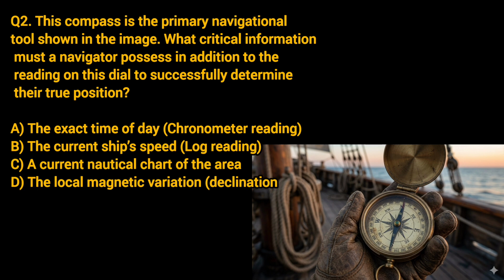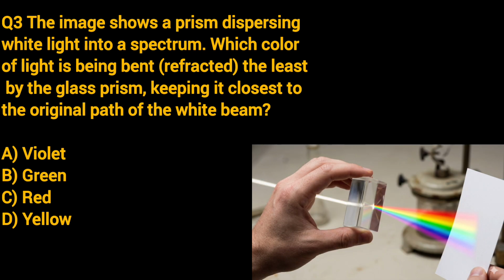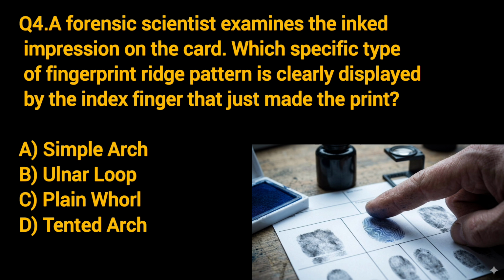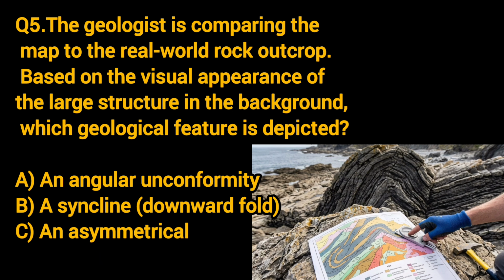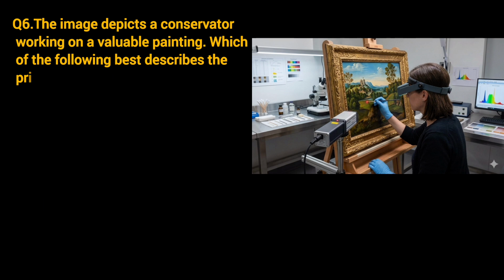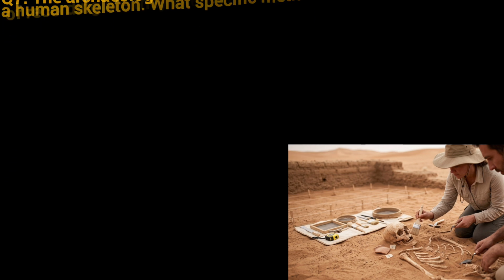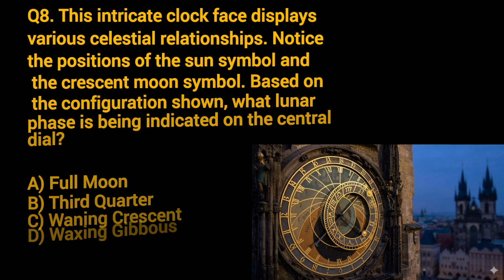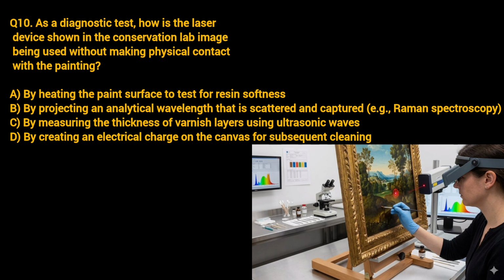Quiz khelo or jeeto || ₹10000 tak cash prize||simple comment and win||video 10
"Hey everyone! Welcome to the most exciting and EASY game show on YouTube!"

"What's special here?"
"💰 You can win up to ₹10,000 CASH!"
"📱 Money directly in your account!"
"🎲 And guess what? Everyone has a chance to WIN!"

"Let me explain how this game works

 QUESTION RULES

About the Questions:

· This video will have 10 to 25 questions
· Every question has 4 options: A, B,  C or D
· You need to choose the correct answer

Answer Rules:

✅ Write answers only in A, B, C,D format
✅ You need minimum 70% correct answers
✅ Submit ALL answers together at the end of video
✅ Don't answer in comments one by one - wait till the end!

 COMMENT SERIAL NUMBERS

What is Serial Number?

Every comment needs a UNIQUE serial number. This number will be used for the lucky draw!

Serial Number Format:

FIRST LETTER + 5 DIGITS
Example: E 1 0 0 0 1
         Letter + Numbers

Available Serial Number Series:

Series Range Who can use?

⚠️ IMPORTANT RULE:
Before commenting, check the LAST comment and use the NEXT number!

Examples:

Scenario 1:
First comment → E10001
Next person → E10002
Next person → E10003

Scenario 2:
If last comment is E19999

Scenario 3:
If E series is full (E99999 reached)
Start with → F20001

HOW WINNER IS SELECTED?
The Magic Box System
The game organizer has 10 boxes:

BOX 1: [A B C D E F G H I J K L M] → Alphabet Box
BOX 2: [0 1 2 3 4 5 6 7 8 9] → Number Box
BOX 3: [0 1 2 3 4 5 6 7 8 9] → Number Box
BOX 4: [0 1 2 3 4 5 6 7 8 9] → Number Box
BOX 5: [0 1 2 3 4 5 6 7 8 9] → Number Box
BOX 6: [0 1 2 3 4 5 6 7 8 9] → Number Box
BOX 7: [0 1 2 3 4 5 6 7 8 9] → Number Box
BOX 8: [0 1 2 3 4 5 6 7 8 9] → Number Box
BOX 9: [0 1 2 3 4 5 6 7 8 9] → Number Box

Selection Process:

STEP 1: One slip is picked from EACH box randomly

STEP 2: All picked slips are combined

STEP 3: The FINAL NUMBER is formed

STEP 4: The person with that serial number WINS!

RESULT NUMBER: E25713

If you commented E25713→ YOU ARE THE WINNER! 🏆

💰 PART 4: PRIZE MONEY

Base Prize:

Starting prize money = ₹10,000 Indian Rupees

🎯 More comments = Bigger prize!

📲 PART 5: HOW TO CLAIM YOUR PRIZE

If YOU are the WINNER:

Send ANY ONE of these to the organizer's email

Option 1 - UPI / QR (Fastest):

· ✅ PhonePe QR Code
· ✅ Paytm QR Code
· ✅ Google Pay QR Code
· ✅ Navi QR Code
· ✅ WhatsApp Pay QR Code
· ✅ Any UPI ID
. ✅ digital wallet (usdt)
Option 2 - Mobile Numbers:

· ✅ PhonePe registered number
· ✅ Paytm registered number
· ✅ Google Pay registered number
· ✅ Navi registered number
· ✅ WhatsApp Pay number

Option 3 - Bank Transfer:

· ✅ Bank Account Number
· ✅ IFSC Code
· ✅ Account Holder Name

Contact Method:

📱 Send details on Organizer's WhatsApp Number (will be shown on screen)

⚠️ PART 6: IMPORTANT CONDITIONS

MANDATORY RULES:

Condition Details
1 Minimum Comments At least 10,000 users must comment
2 If less than 10,000 ❌ NO PRIZE MONEY will be given
3 Correct Answers Minimum 70% answers correct
4 Format Answers only in A, B, C
5 Timing All answers at video END
6 Serial Number Must use correct sequence

DISQUALIFICATION REASONS:

❌ Wrong serial number format
❌ Less than 70% correct answers
❌ Answers not in A/B/C format
❌ Answering before video ends
❌ Fake or duplicate comments
❌ Multiple comments from same user

🏆 PART 7: WINNER ANNOUNCEMENT

Where Winner is Announced:

1. 📺 YouTube Video - Special winner announcement video
2. 💬 Comment Box - Pin comment with winner name
3. 📱 WhatsApp - Direct message to winner

Winner Announcement Format:

🏆 WINNER ANNOUNCEMENT 🏆

🎉 Congratulations to:
Comment Serial No: [NUMBER]
User: [NAME]

💰 You have won: ₹[AMOUNT]

📲 Please send your payment details on WhatsApp
within 48 hours to claim your prize!

Thank you everyone for participating!

✅ PART 8: QUICK CHECKLIST FOR PLAYERS

While Watching:

· Watch all questions carefully
· Note down your answers (A/B/C/D only)
· Make sure you have 70%+ correct

At Video End:

· Write your serial number
· Write ALL answers together
· Format: "E10001 A B C A B C..." (all answers in order)
· Double check before posting

If You Win:

· Check WhatsApp for message
· Send payment details within 48 hours
· Keep screenshot of winning comment
· Wait for prize money transfer

🎯 PART 9: SAMPLE COMMENT FORMATS

Correct Format:

E10001 A B C A B C A B C A B C

E10001
Answers: A, B, C, A, B, C, A, B, C

Wrong Formats (DON'T DO):

❌ e10001 abcabc (small letters)
❌ E10001 1,2,3,1,2,3 (numbers instead of letters)
❌ E10001 (no answers)
❌ A B C A B C (no serial number)

🎯 READY? SET? COMMENT! 🎯